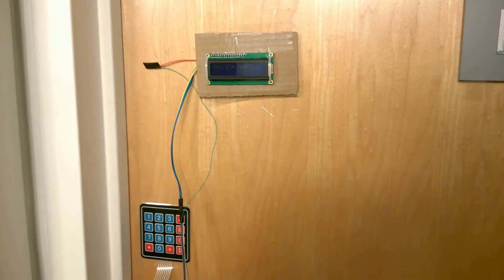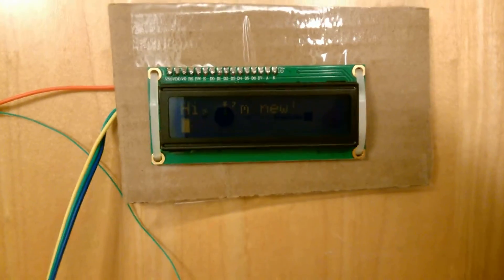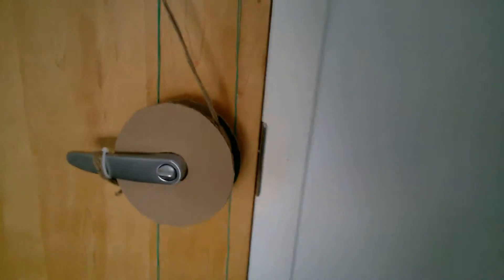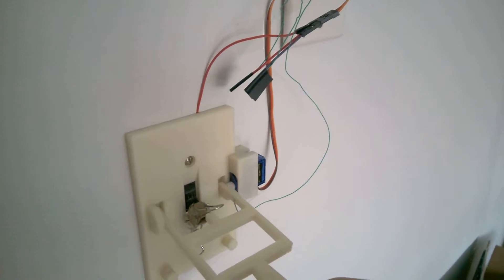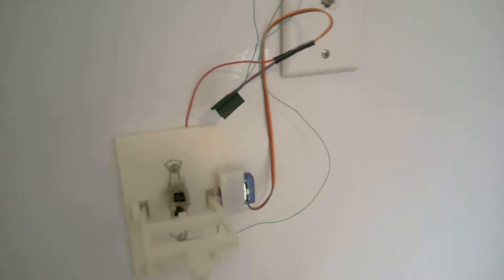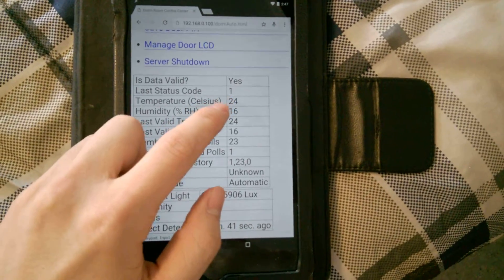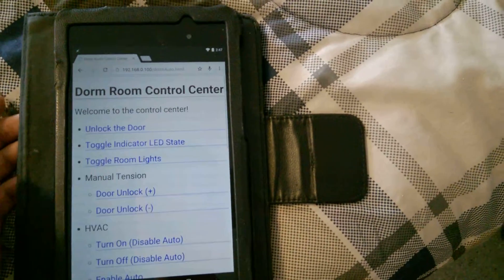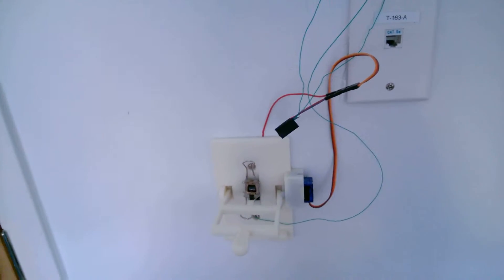Entry System - Update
This video is an update for the Very Mechanical Relay and the Turning a Doorknob with a Motor series.

The faceplate for the light switch was 3D printed. I'll post the link to the site where we downloaded it as soon as my roommate sends it to me.